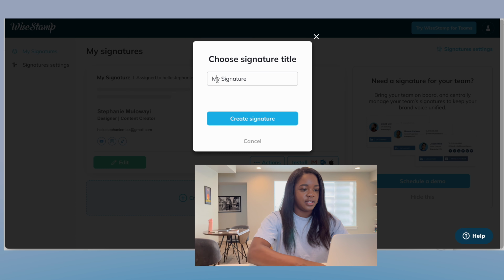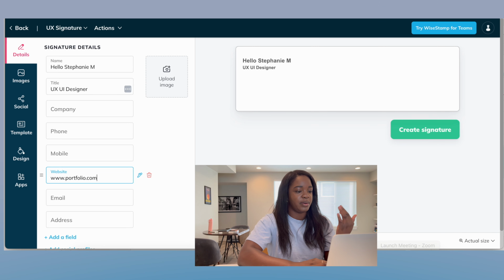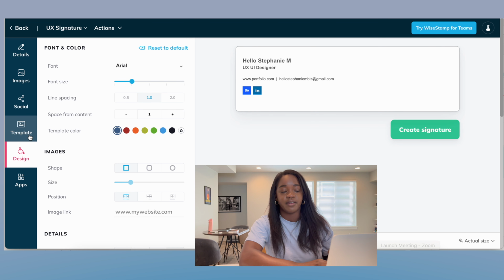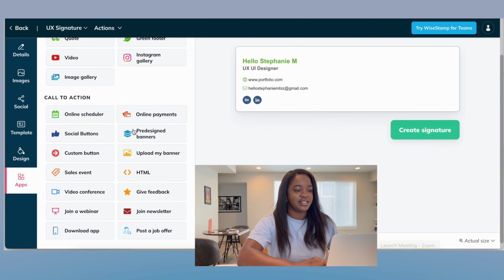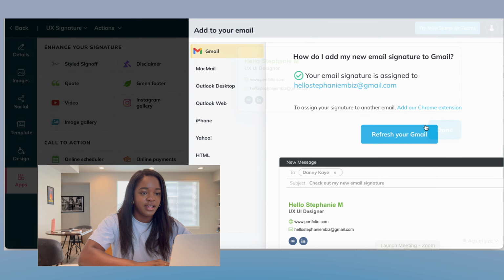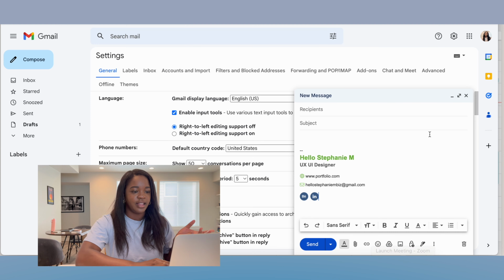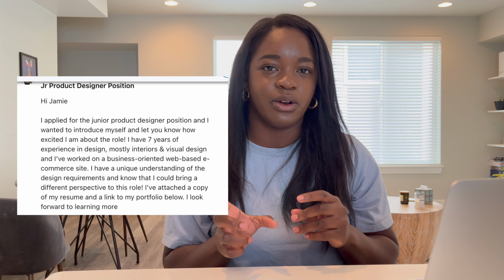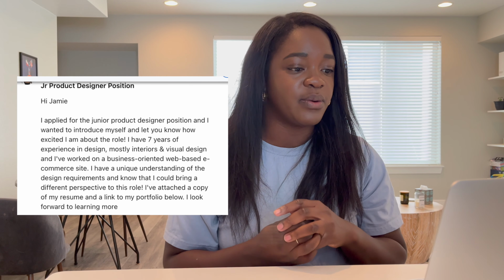Application tips for UX Jobs | Stand out during the Tech Recession!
WiseStamp

Looking to land a UX job during the tech recession? In this video, we share valuable application tips to help you stand out and secure that coveted UX design position. These are some tips you haven't heard of! Learn how to showcase your skills, navigate the competitive landscape, and make a lasting impression on employers. Don't let the tech recession hold you back – learn to gain a competitive edge in the UX job market!

CHAPTERS
00:00 INTRO
00:44 TIP #1
01:10 WISESTAMP
04:07 TIP #2
05:45 TIP #3
06:40 TIP #4
08:36 THOUGHTS
🍏 SPRINGBOARD
To get a $1,000 discount on any of Springboard’s top industry boot camps click this link and use code: STEPHANIEM

✨A B O U T  M E:
Hi everyone! My name is Stephanie and I post videos about being a UX designer, work days in my life, and lifestyle content.

SUBS: 3,054